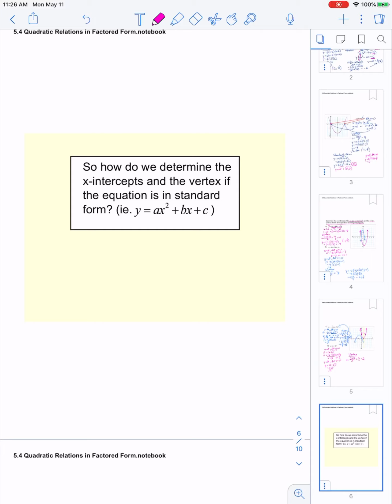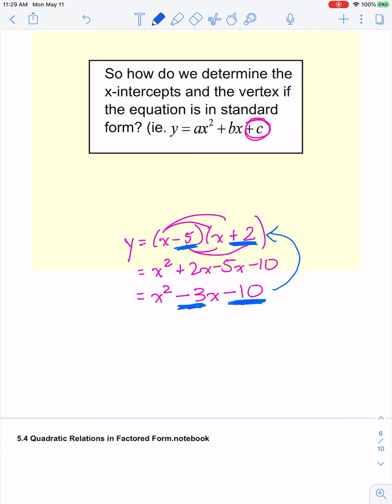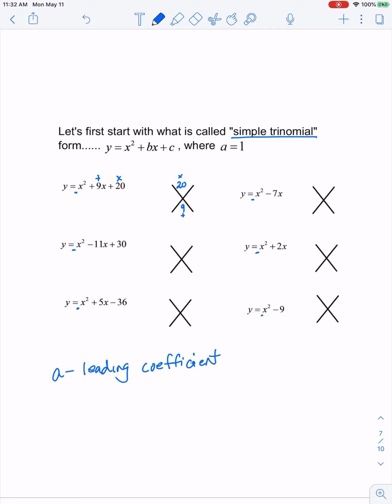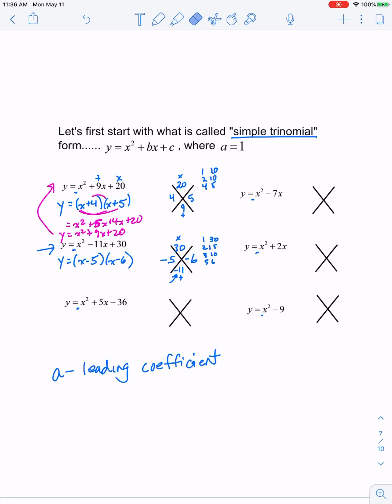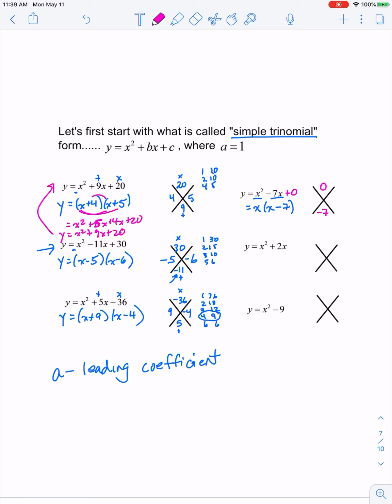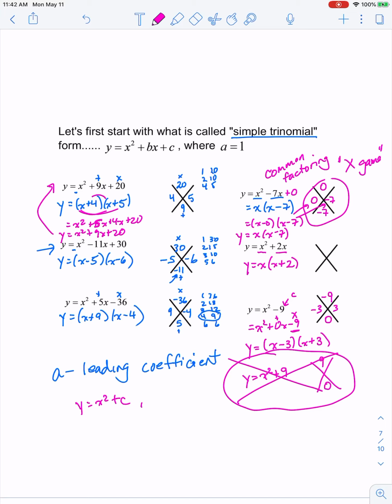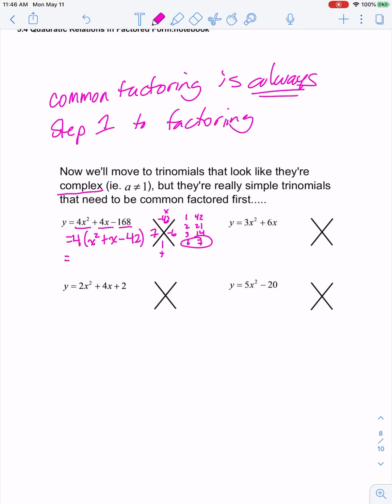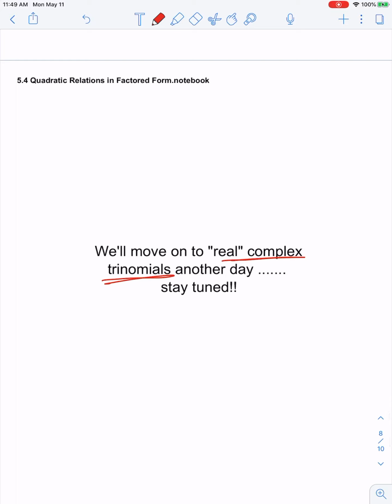MPM2D Unit 5.4 Quadratic Relations in Factored Form Part 4